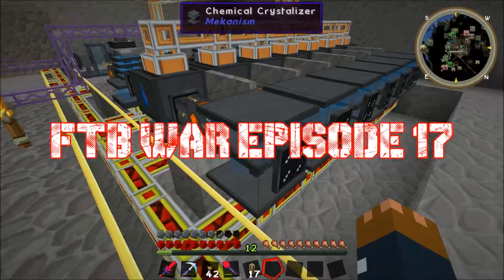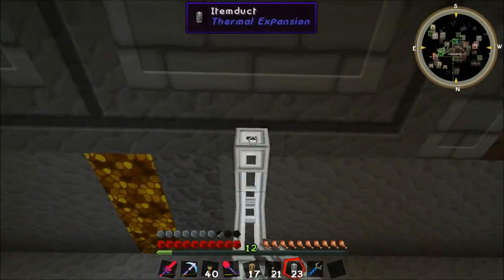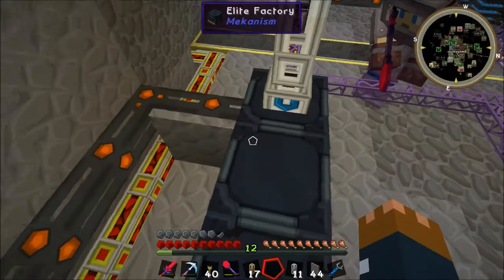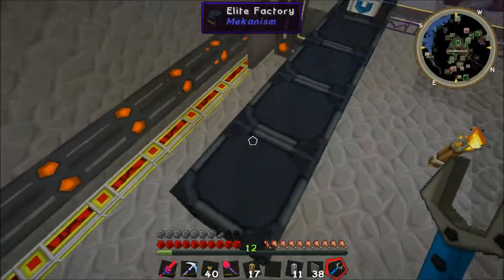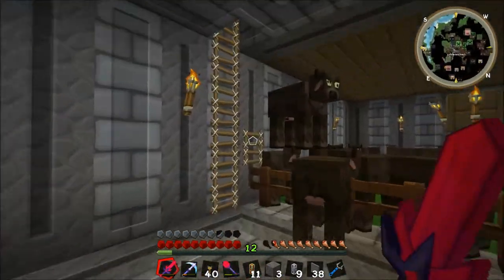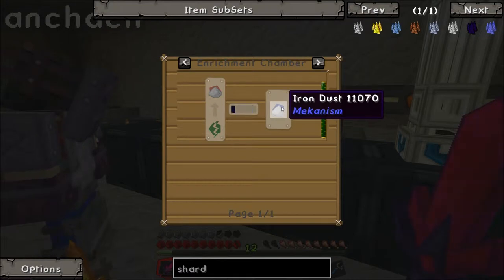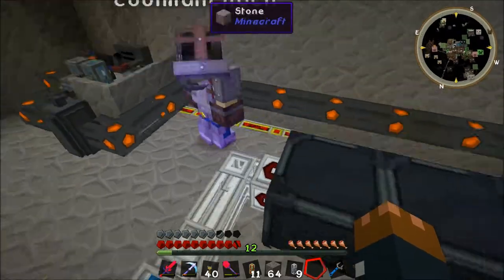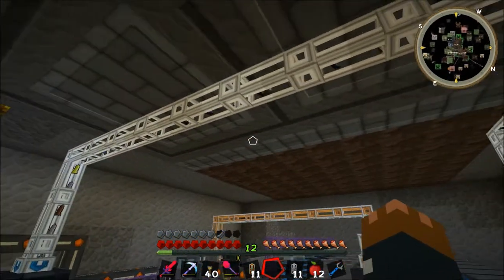FTB WAR #17 - 5x Ore - Tommy & Rogers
We finish our ore quintupling factory!
See Rogers' point of view on his channel!